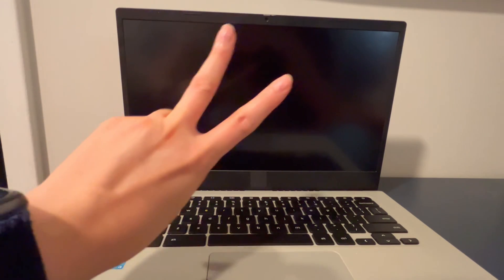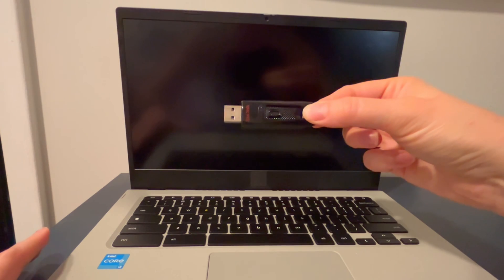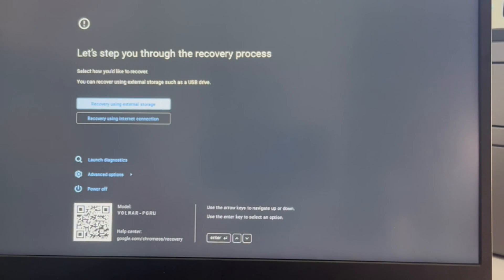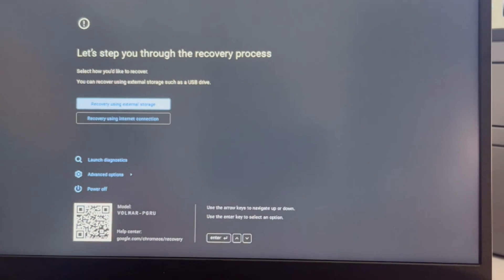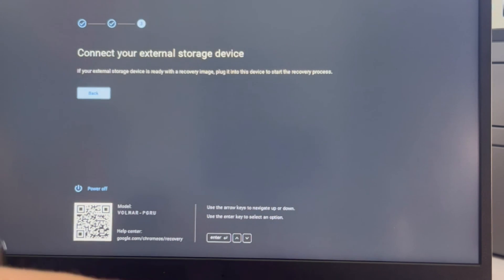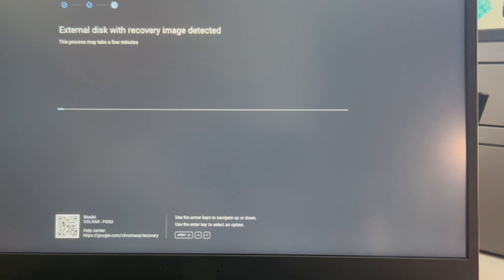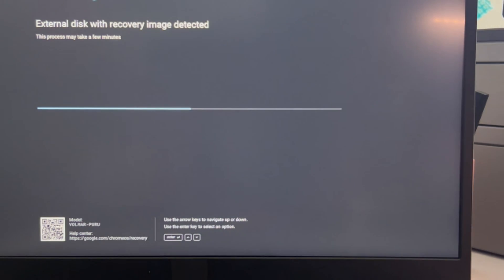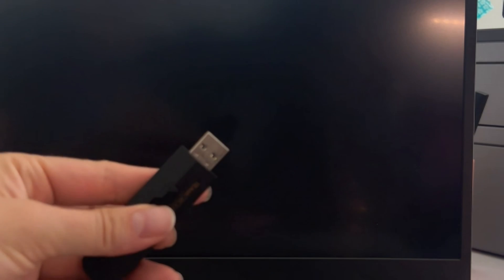How To Install Chrome Operating System On Your HP Chromebook with a USB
Looking to install Chrome OS on an HP Chromebook? Our certified technicians can help! In this video, they will show you how to install the Chrome Operating System on a Chromebook.

 Our technicians will walk you through the entire process, from start to finish. They'll show you how to install Chrome OS and answer any questions you may have. So don't wait – watch this video and learn how to install Chrome OS on your Chromebook today!

Computer repair tool kit recommended by our technicians: